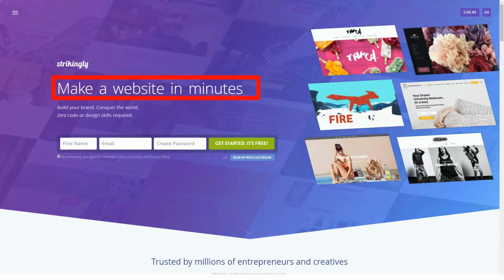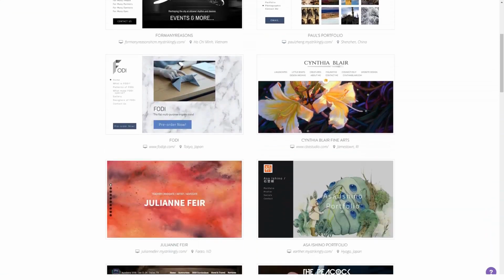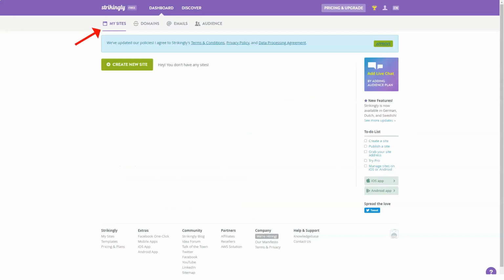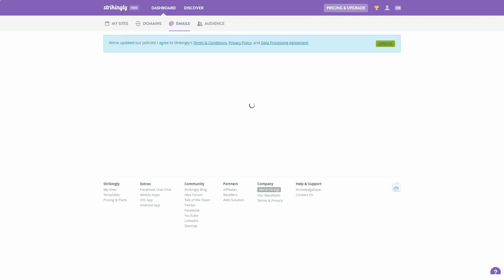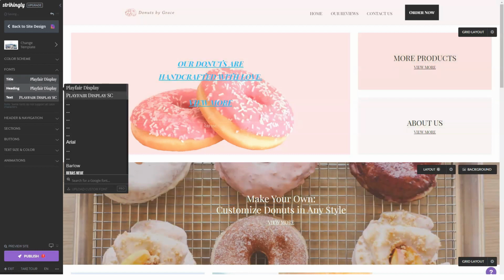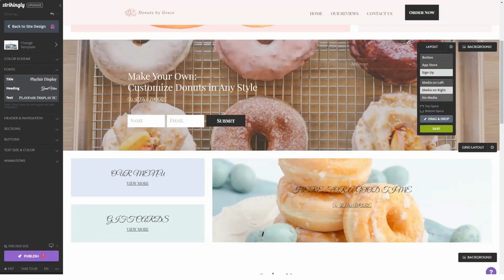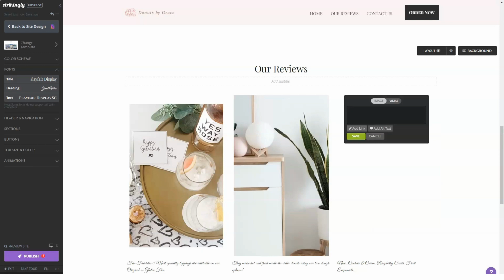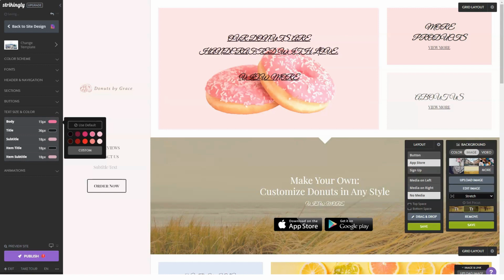The Best Website Builder For Beginners 2021🔥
Hello people! Do you want to build a website but don’t have any technical experience? You’re not the only one! But the good news is, the world of website creation is changing. We believe that anyone and everyone can create their own website, and so do Strikingly. We try to make the best reviews for you!
Strikingly was founded in 2012 and has dedicated its service to opening up the internet to everyone, no matter their ability or technical know-how. Their focus is getting your site up cheap and fast, which is great for both personal and small business sites.
We’ve used Strikingly and we’ve got people just like you to use it too. In this review, we’ll tell you everything you need to know, and more! Strikingly is a basic website builder that offers a range of templates and stylish, if simple, designs. It is aimed at total beginners, it does have certain features that could make it the right choice for you.
The service looks after its customers with brilliant customer support and offers really affordable prices. The templates available have sleek designs.